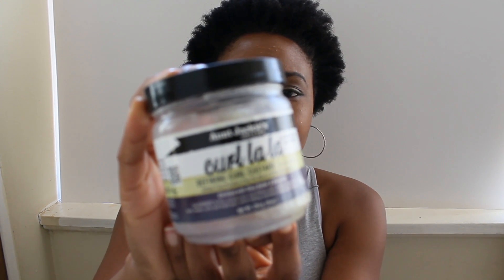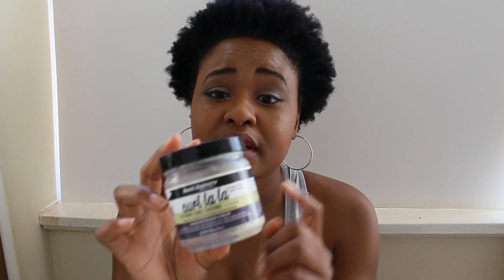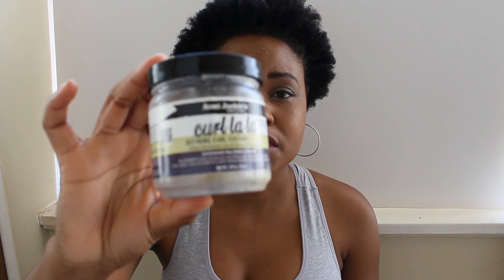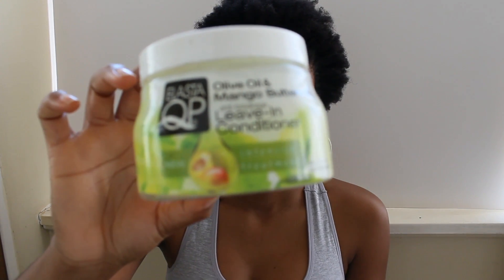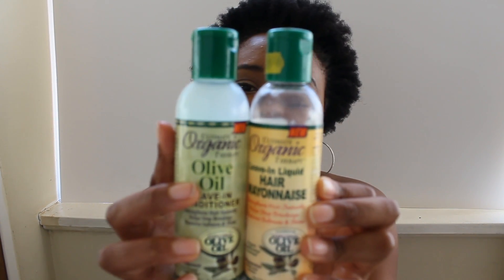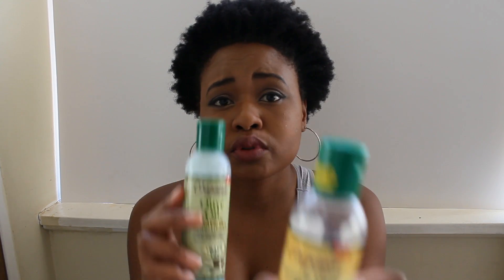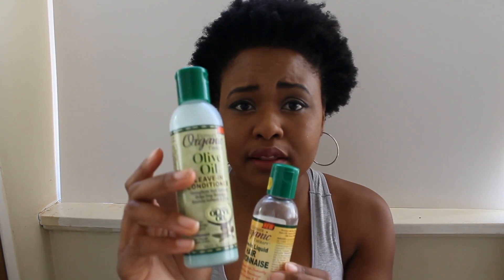MY LEAVE-IN CONDITIONERS | BEGINNERS GUIDE | Natural/Relaxed Hair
Hey Hunies! Leave-in conditioners are an essential part of any healthy hair journey. Let me know if this video was helpful in the comment box below! MWAH!

PRODUCTS & PRICES:
1. Aunt Jackie's Curl lala Curling Custard - R59.95 (@CLICKS)
2. Elasta QP Mango Butter Leave-in - R80 (@ Africa Cash & Carry - Joburg).
3. Ultimate Organic Therapy Olive Oil Leave-in - R39.95 (@CLICKS)
4. Ultimate Organic Therapy Hair Mayonaise Leave-in - R39.95 (@CLICKS)
5. Lo'real Elvive Re-Nutrition Conditioner(400ml) - R69.95 (@CLICKS)

SOCIALISE WITH ME:
Facebook Hair page: Luscious Hair Ethnique

XoXo
Yolz